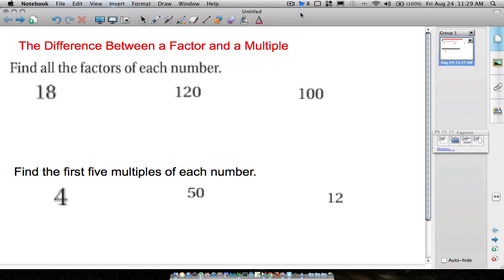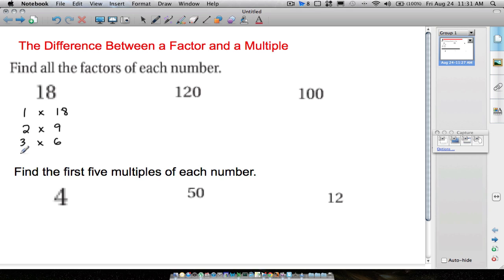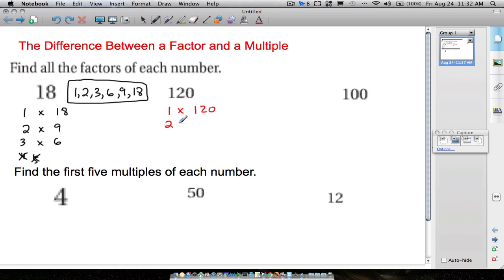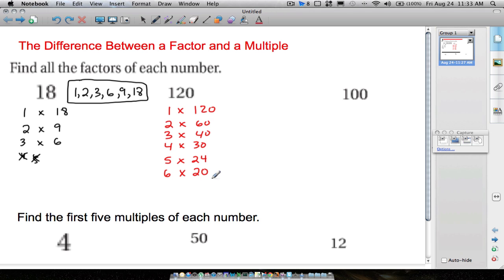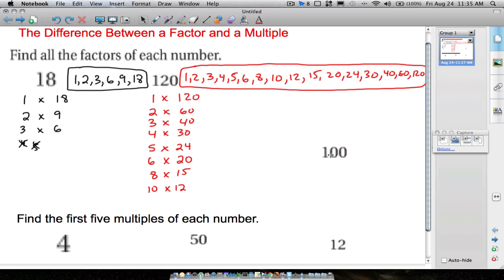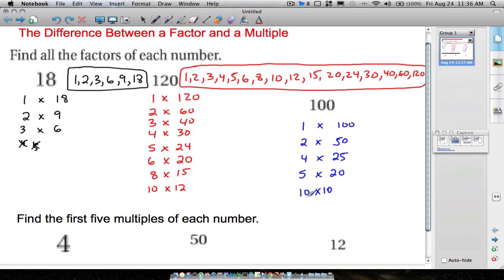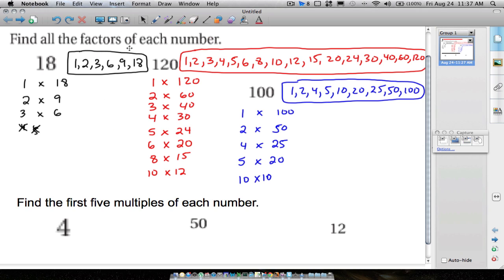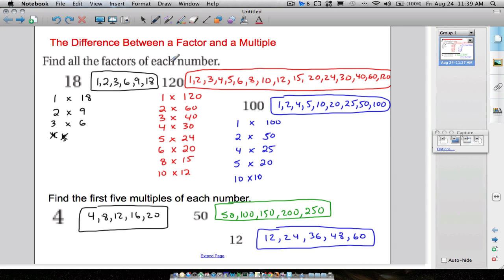The Difference Between a Multiple and a Factor